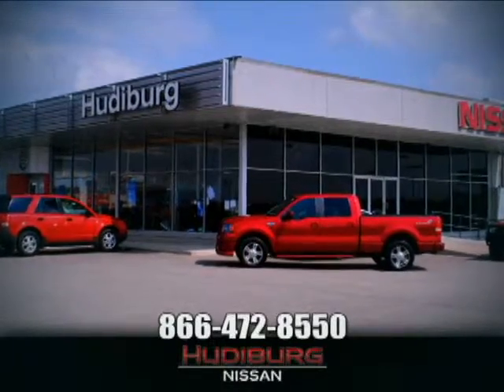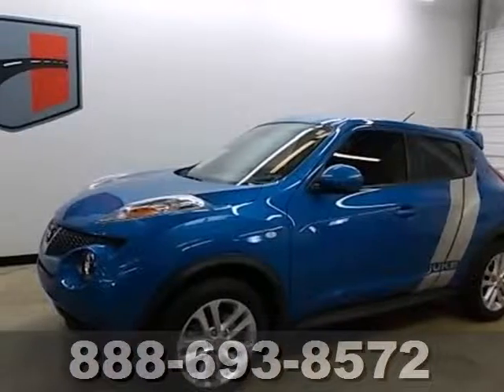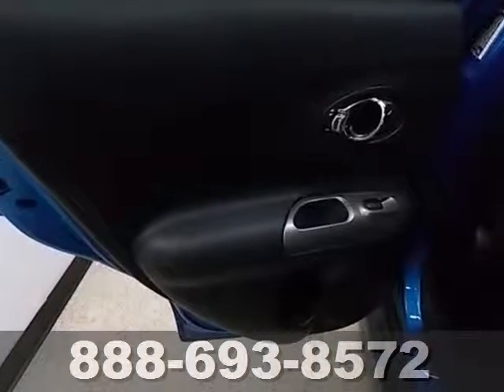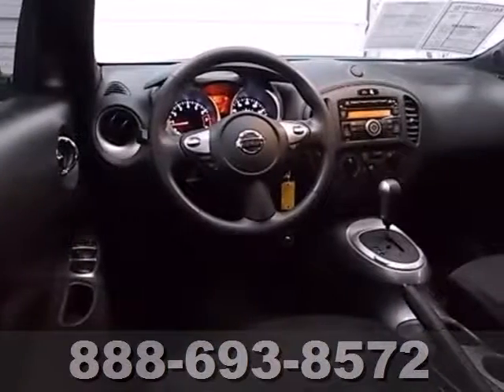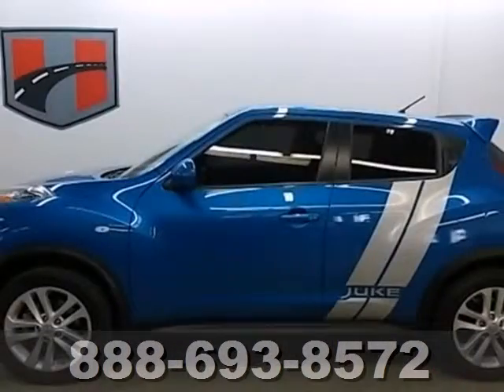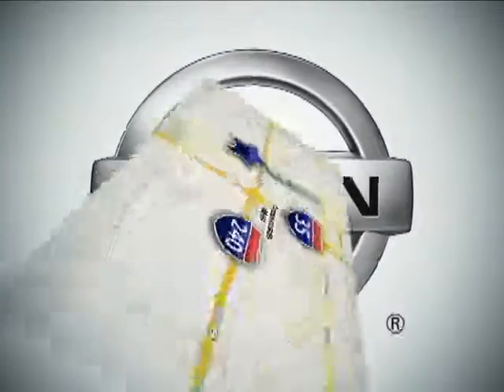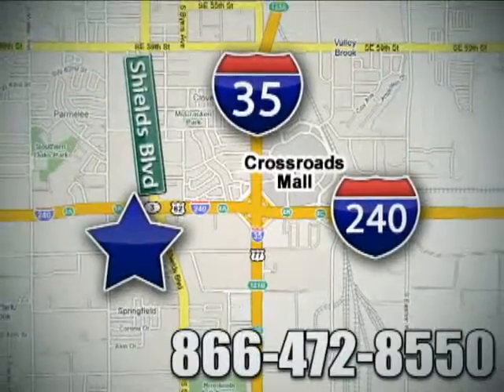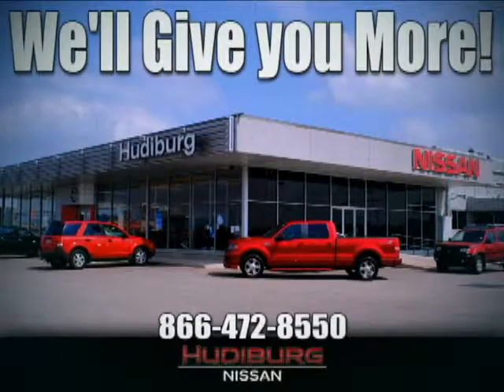2012 Nissan JUKE Oklahoma-City OK Norman OK Tulsa, OK P6103 - SOLD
Year: 2012
Make: Nissan
Model: JUKE
Engine: 1.6 Liter 4 Cylinder
Transmission: Automatic
Color: Blue
Interior: Black
Mileage: 8521
Stock #: P6103
JUKE S 4D SPORT UTILITY AWD AND BLUE. TURBOCHARGED! COME TO THE EXPERTS! IF YOU WANT AN AMAZING DEAL ON AN AMAZING SUV THAT WILL KEEP YOU SMILING ALL DAY THEN TAKE A LOOK AT THIS FUN 2012 NISSAN JUKE.